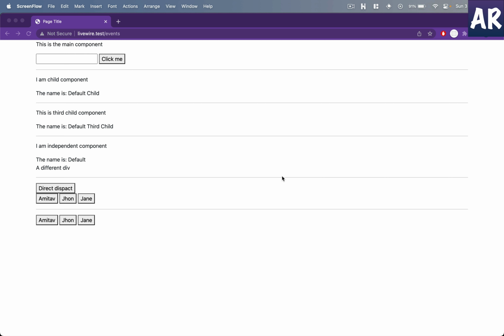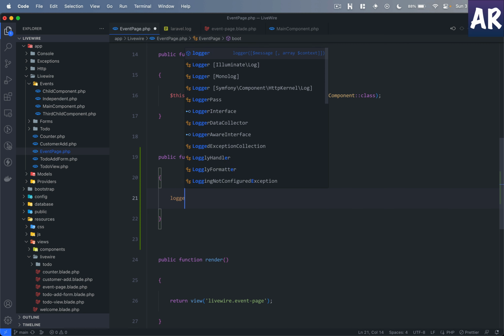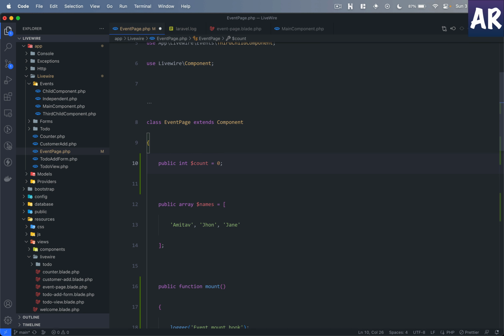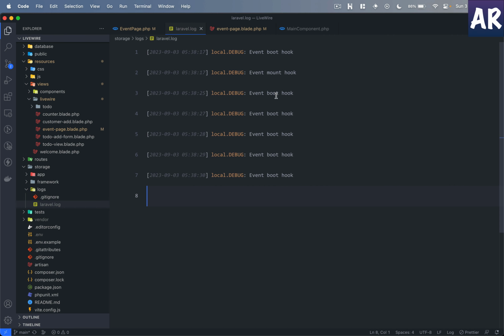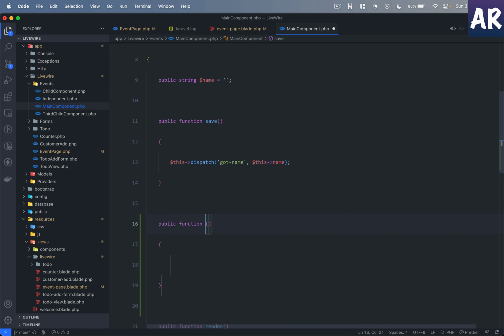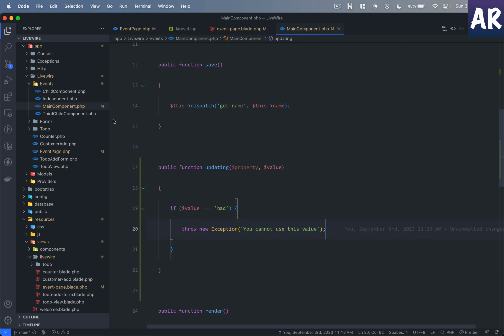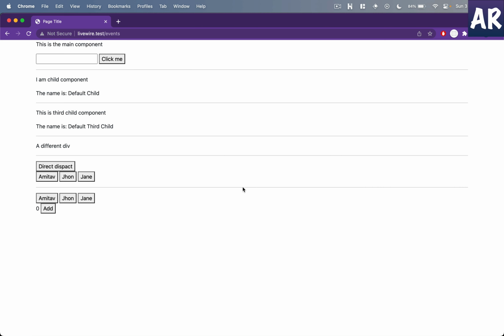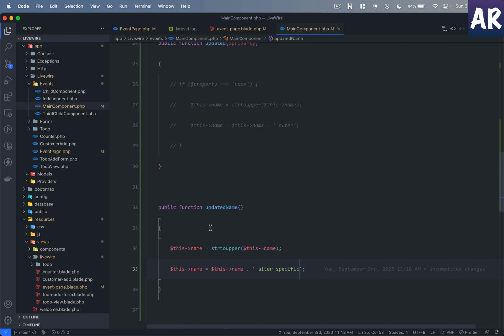12 - Advanced Laravel Livewire 3: Understanding and Using Hooks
0:10 What are hooks?
2:00 Boot and Mount hook
4:00 Difference between boot and mount
7:00 Updating hook
9:00 Updated hook
11:10 Property update hook

Welcome to our in-depth tutorial on Advanced Laravel Livewire 3, where we delve deep into the fascinating world of hooks. If you're ready to take your Livewire development skills to the next level, you're in the right place.

Key Topics Covered:

What are Hooks?: We begin by demystifying hooks and their significance in Laravel Livewire 3. Understand the role they play in creating dynamic web applications.

Boot vs. Mount Hooks: Dive into the differences between the boot and mount hooks. Learn when and how to use each of them to control the initialization and rendering of your Livewire components.

Updating Hook: Explore the power of the updating hook. Discover how it allows you to make real-time updates to your components as user input changes, enhancing the interactivity of your web applications.

Updated Hook: We'll delve into the updated hook, showcasing how it can be used to respond to changes in component data after a Livewire component has been updated without the need for a full page refresh.

Our goal is to provide you with a comprehensive understanding of hooks in Laravel Livewire 3 and how to leverage them effectively to build interactive and responsive web applications.

Whether you're a seasoned developer looking to expand your Livewire skills or just getting started with Livewire, this tutorial will equip you with the knowledge and hands-on examples you need to make the most of hooks in your projects.

Thank you for choosing us as your learning resource. Let's dive into the world of Livewire hooks together!